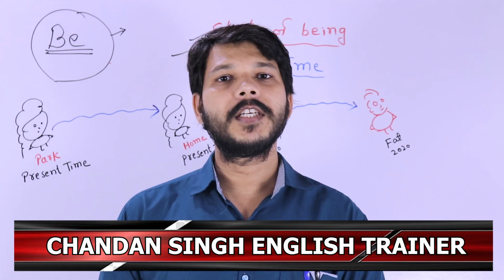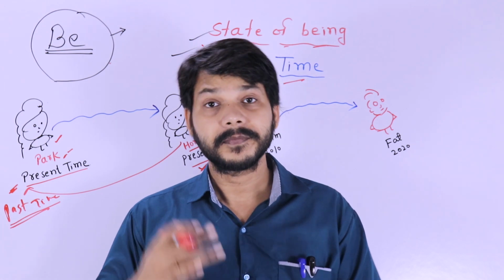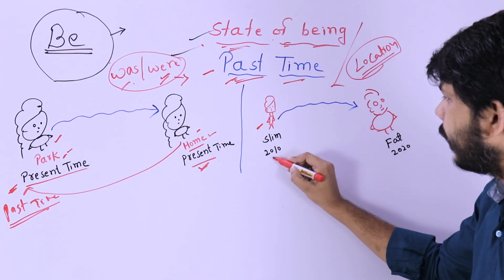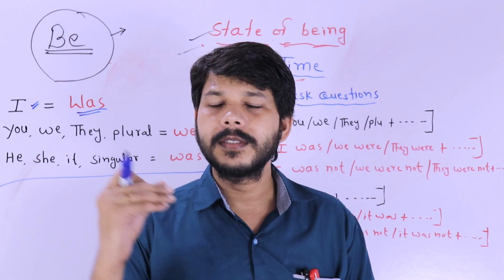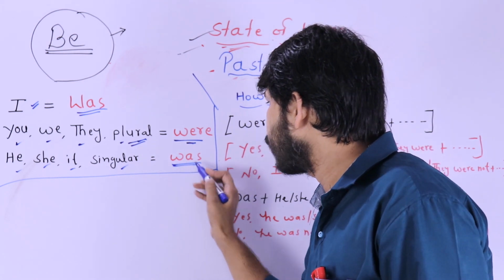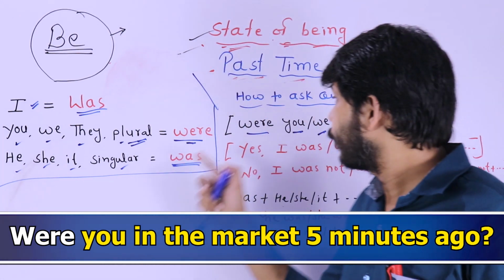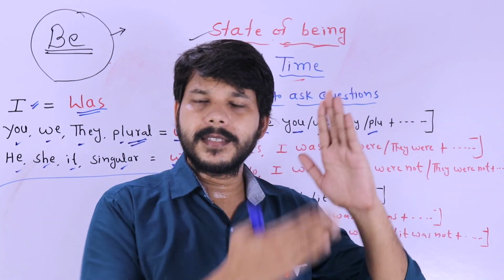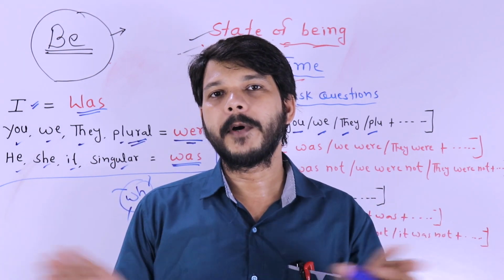BASIC ENGLISH || PART-5 || PAST STATE OF BEING || VIDEO-5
Hello everyone,
CHANDAN SINGH ENGLISH TRAINER
ABOUT THIS VIDEO:
           After watching this video, you will be able to understand how to speak about 'PAST STATE OF BEING"